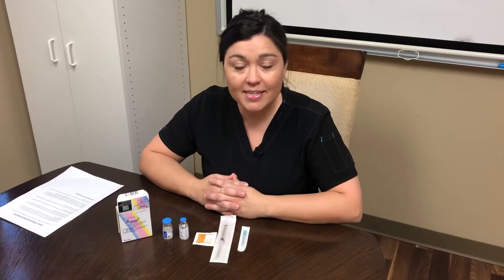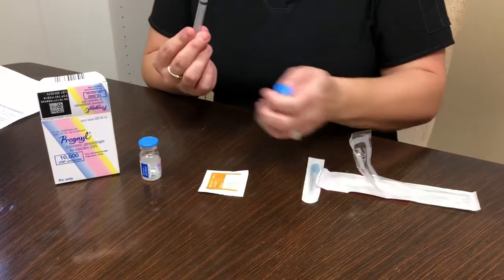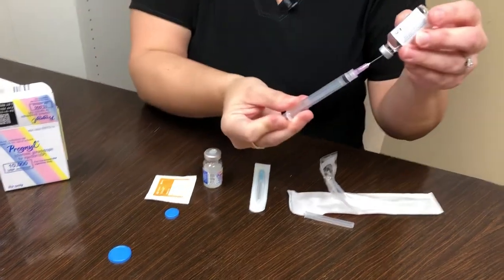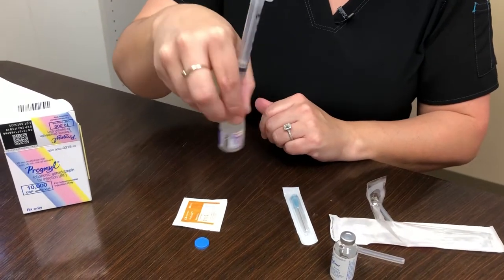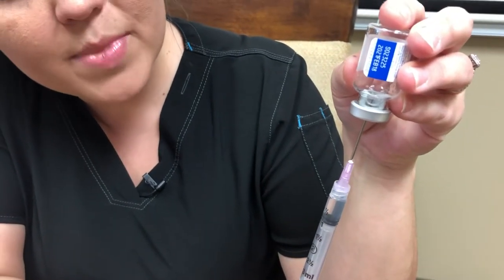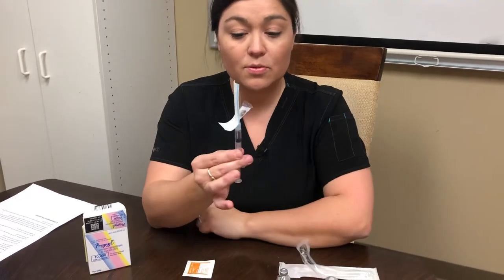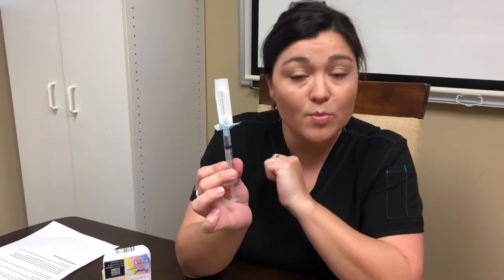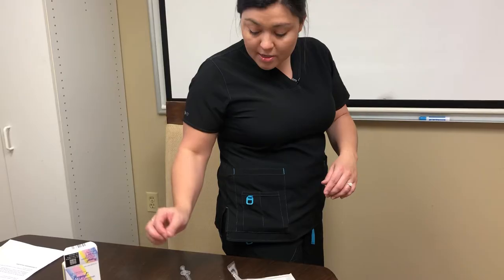Missouri Fertility: How to prepare and administer an HCG Injection !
Amanda, one of the nurses at Missouri Fertility, demonstrates how to prepare and administer the hCG Injection.  She demonstrates the process in an easy-to-understand, step-by-step manner!